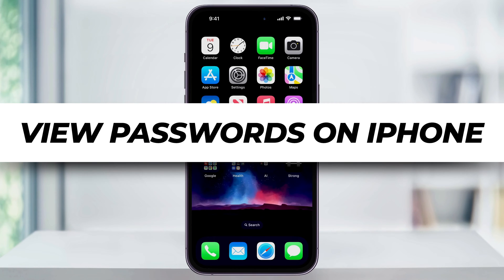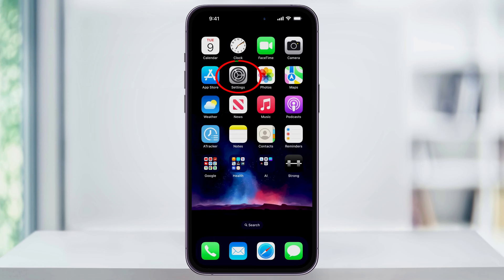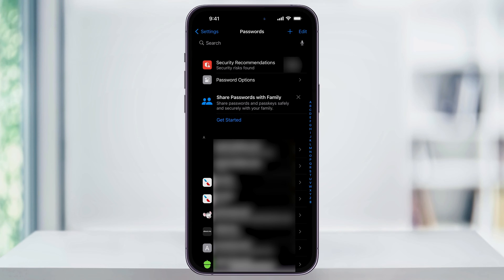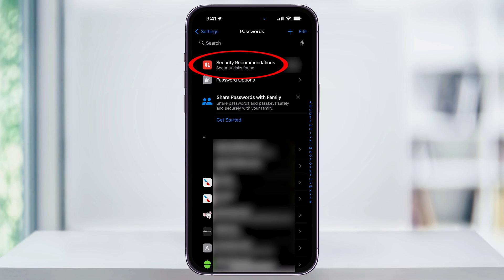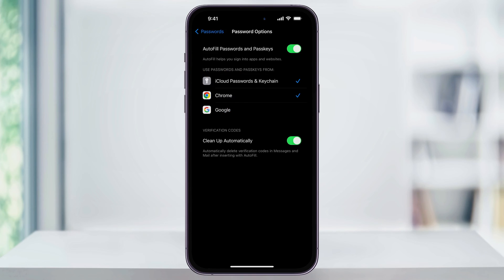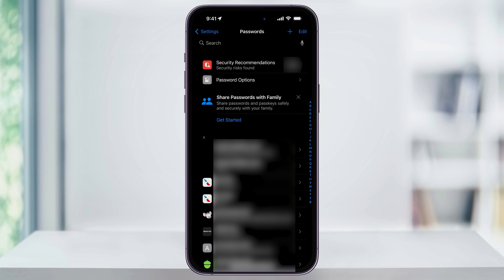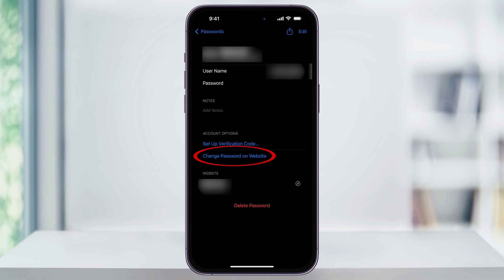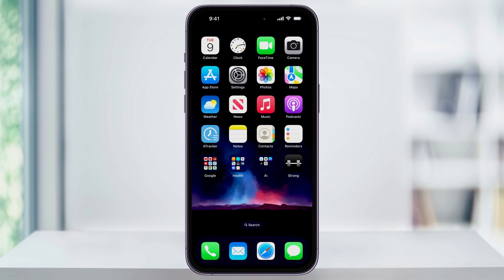How to Find Saved Passwords on iPhone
There's a new way to find saved passwords with iOS 18. Here's an updated video I made for that, if you're on iOS 18

I’m going to show you how to quickly and easily find saved passwords on your iPhone.

These will be any password that you’ve saved inside of Safari or any app that works with Safari and iOS. There’s also a setting now to include your Chrome passwords, and we’ll look at that too.

Start by finding and opening the Settings app on your iPhone’s home screen. Once you’re inside here, scroll down a little bit, and you’ll then see Passwords. Choose that.

The first thing you’ll need to do is unlock your iPhone with whatever security you use. I use Face ID, so I’m asked for that. But if you use Touch ID then you would use that here.

Once you’re inside here, you’ll see all of your password options, and then the list of saved ones.

Again, these will be passwords that you’ve saved with Safari or iOS-compatible sites and apps. This is the box that appears when you first create a password, and your iPhone asks if you would like to save the password. This is where it goes.

First, you have some security recommendations, like if there are detected compromised passwords and their priority.

Next is your Password Options. Inside is where you can choose where you want the passwords to be included. Make sure that iCloud is enabled, but you can now also enable Chrome and Google if you use those. When using Chrome, just make sure that you’re logged into your Google account.

Finally, to find a password, just scroll below, or use the search bar at the top to search for the one you want.

When you find it, choose the account name, and then you’ll see all your saved data inside of here.

To view the password, tap the dots here underneath the site’s username. It’ll then reveal the password, where you can copy it or use it where you need to. You also have a few other options in here, like a shortcut to change the password on the website it’s from, or to forget the password from your device by choosing Delete Password at the bottom.

And that’s how you find, and then view saved passwords on your iPhone.